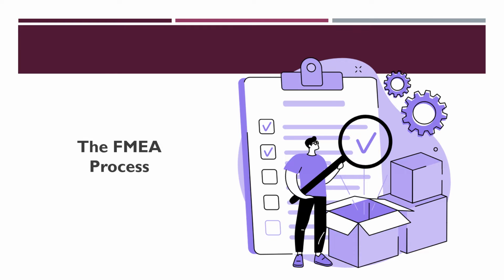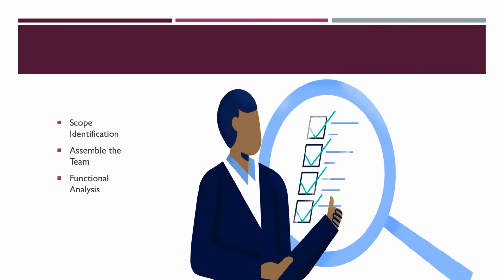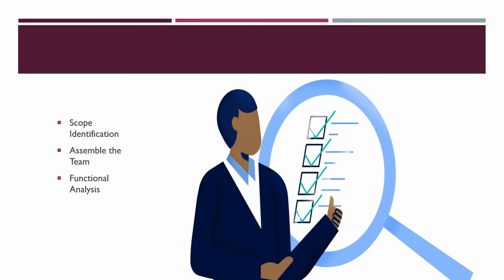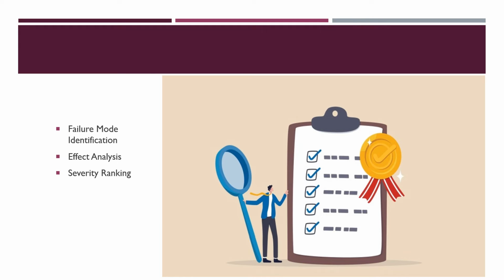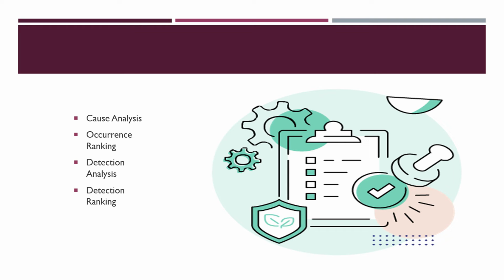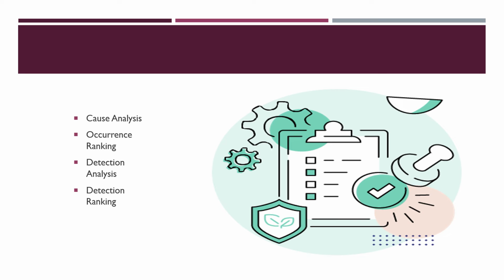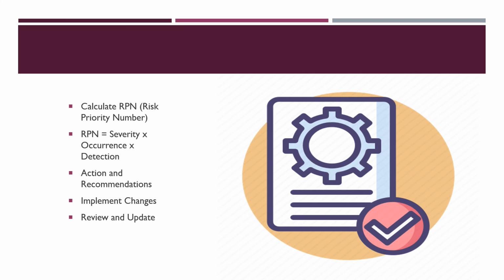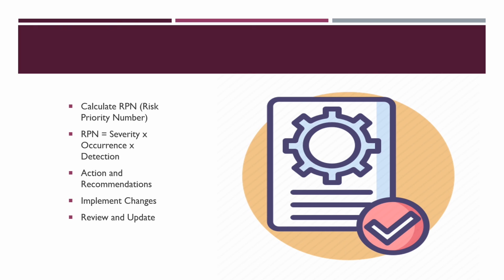Understanding the Failure Mode & Effect Analysis (FMEA) Process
Welcome to our comprehensive guide on the Failure Mode & Effect Analysis (FMEA) process! In this video, we delve into the intricacies of FMEA, a powerful tool used in various industries to identify and mitigate potential risks and failures in products, processes, and systems.

Whether you're a seasoned professional looking to deepen your understanding or a newcomer eager to grasp the fundamentals, this video has something for everyone. We break down the FMEA process step by step, explaining concepts such as identifying failure modes, assessing their effects, determining root causes, and implementing corrective actions.

By the end of this video, you'll have a clear understanding of how FMEA can enhance quality, reliability, and safety while minimizing costs and maximizing efficiency. Join us on this journey to master one of the most essential tools in risk management and quality assurance.

Let's empower ourselves with knowledge and elevate our practices with FMEA!